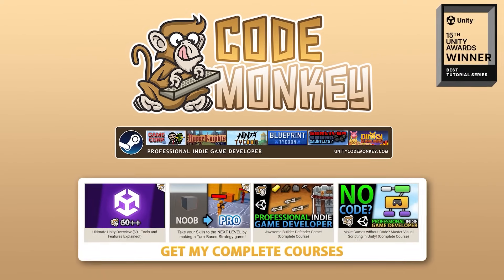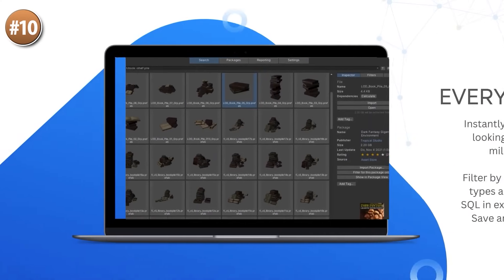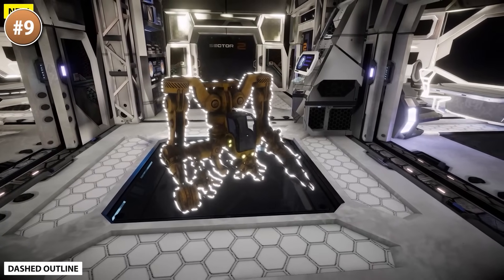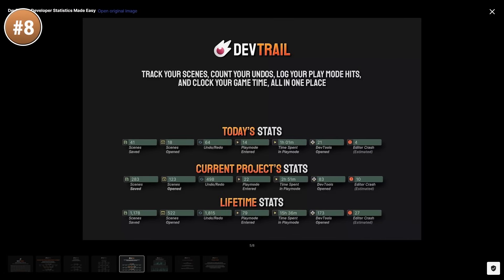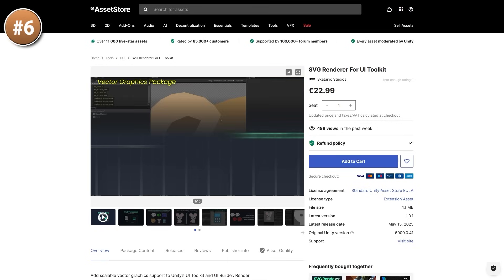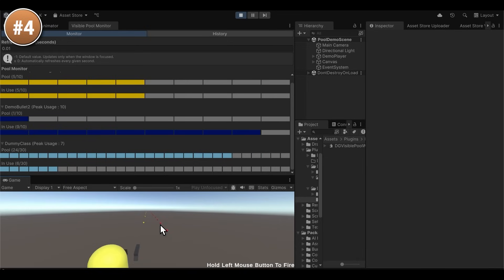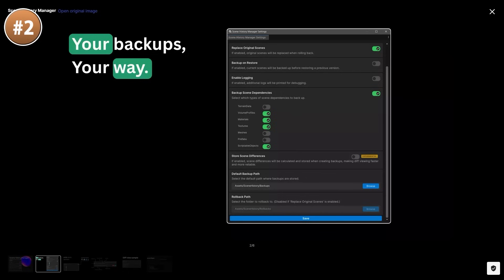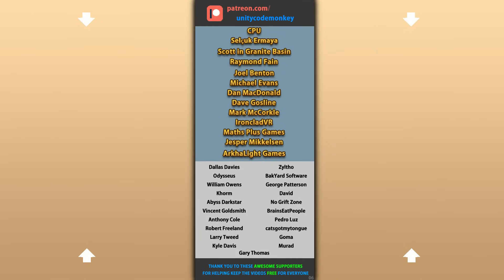TOP 10 NEW Systems and Tools JUNE 2025! | Unity Asset Store